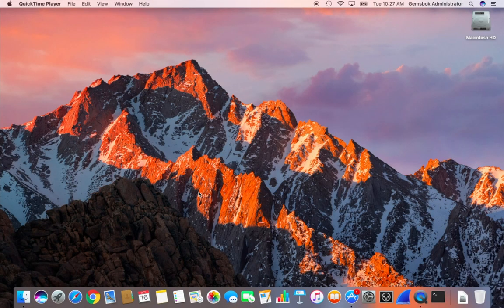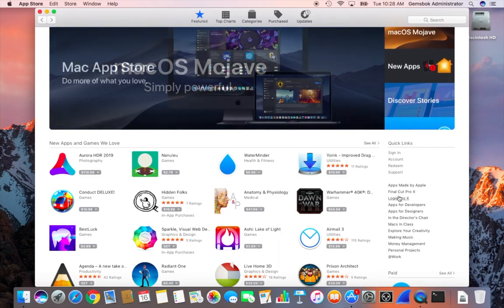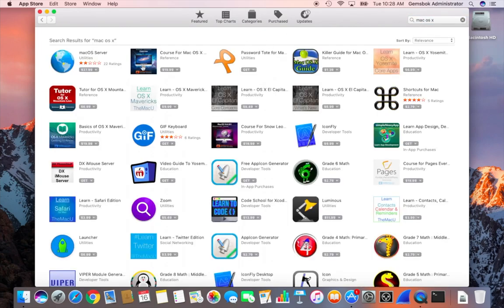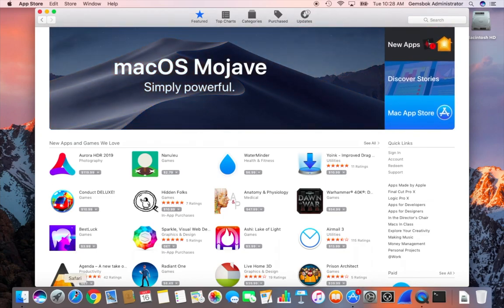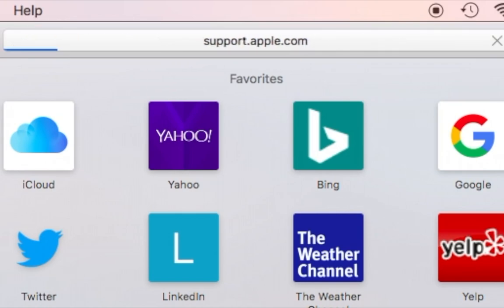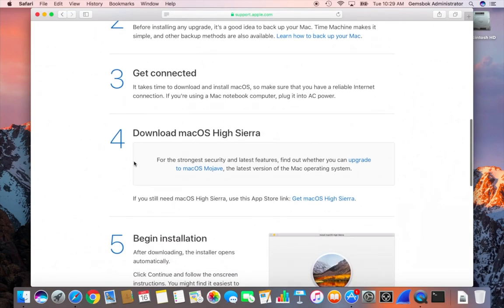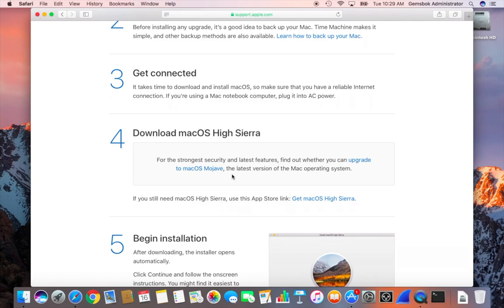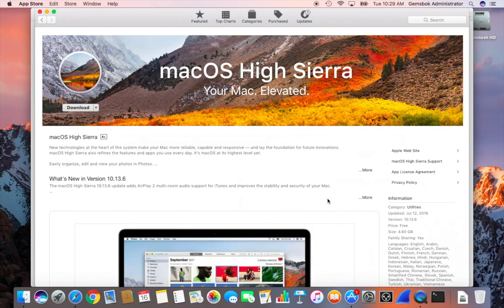How to Find Mac OS X High Sierra in the App Store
Have you been searching for Mac OS X 10.13 High Sierra in the Mac App Store and you can't find it because only Mojave is available?

Watch this video to find out how to locate it and download it from the Apple Mac App Store.

Also, check out how to make a bootable USB Flash Drive Installer for High Sierra in my video here:

Let us know if the video helped you in the comments below! If you have any suggestions on topics we should cover, please also put them in the comments below.